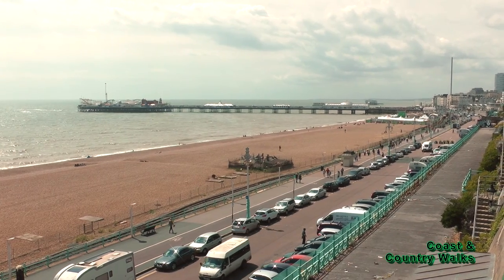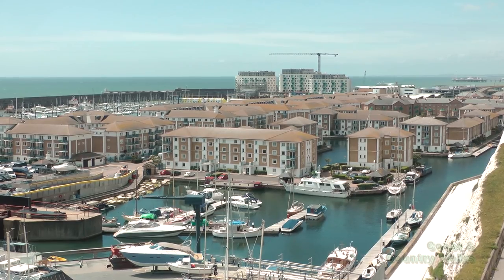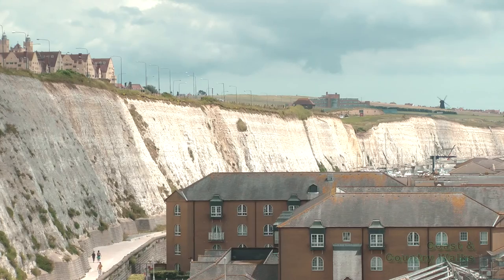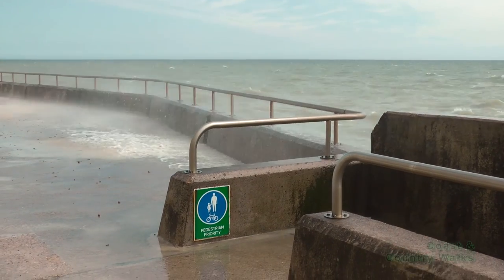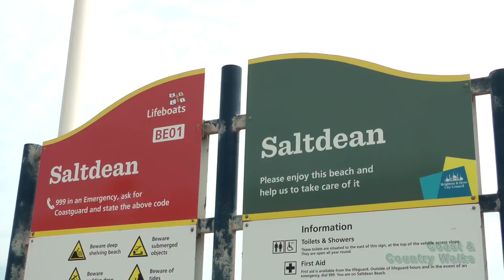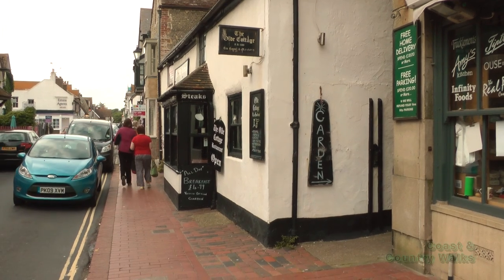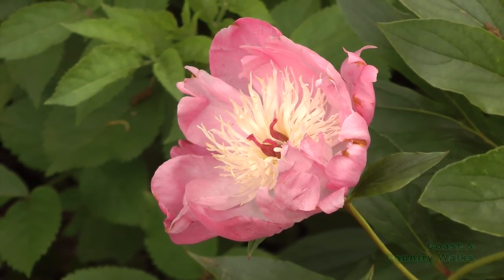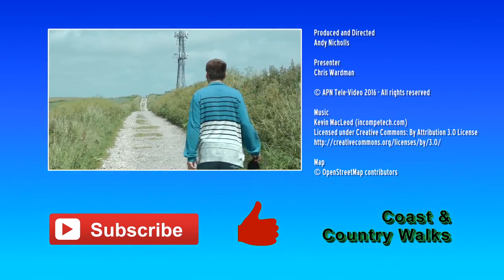Coast and Country Walks Brighton to Rottingdean - Sussex Walks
Chris walks from Brighton Seafront along the undercliff path to Saltdean, finishing back in the beautiful village of Rottingdean.